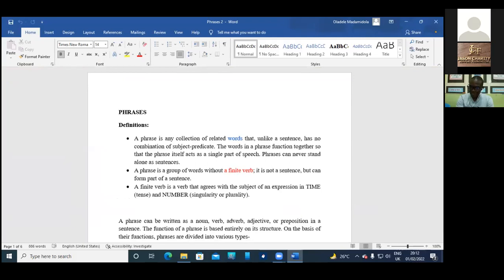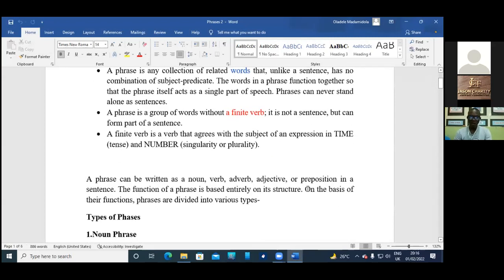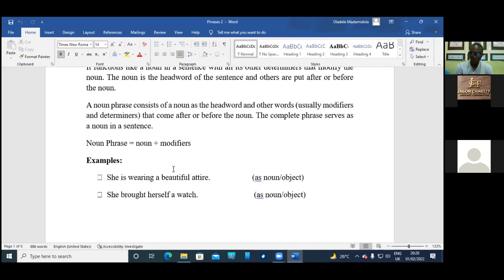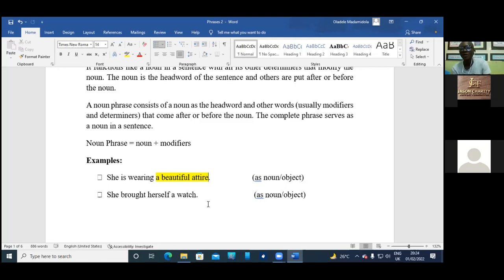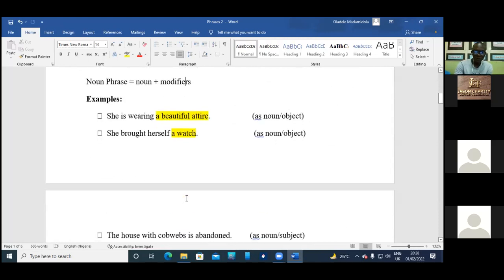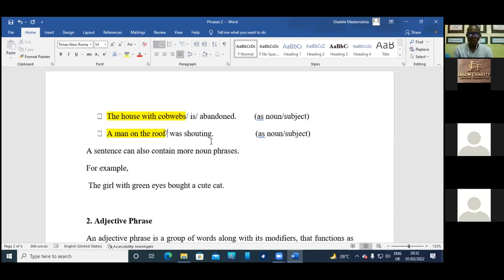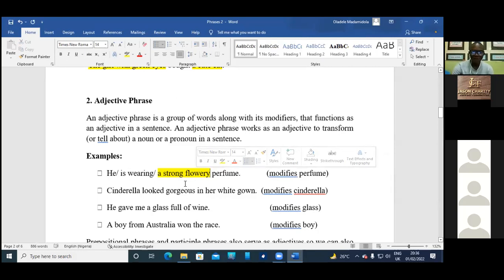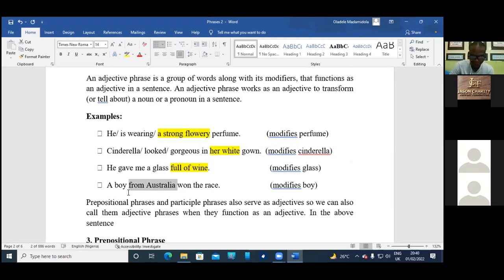JCSF Education Cafe_English_Phrases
Mr. Oladele takes English_Phrases for students preparing for WASSCE/UTME examinations across Nigeria.